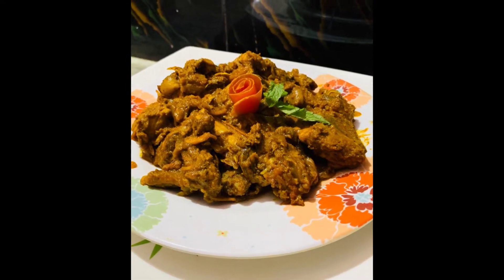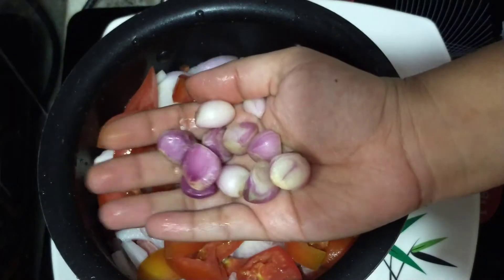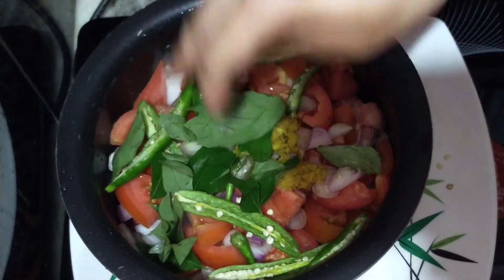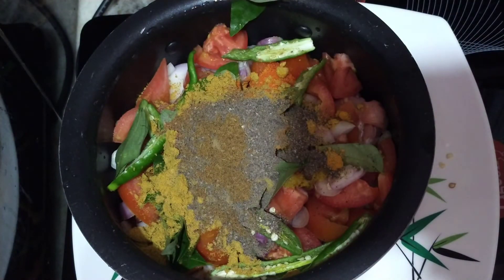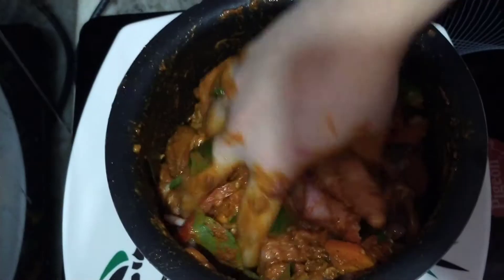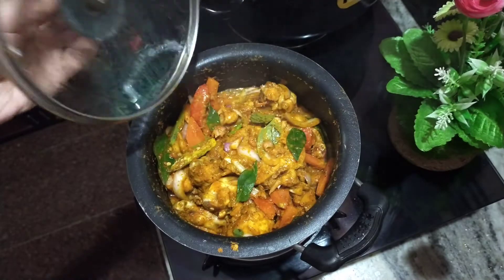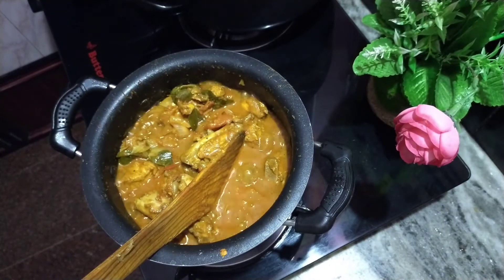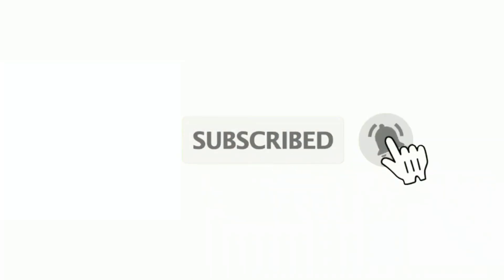One pot chicken roast||പുതുരുചിയിൽ എളുപ്പത്തിൽ ഒരു ചിക്കൻ റോസ്റ്റ്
Ingredients:
Chicken.        900gm
Onion.            1
Tomato.         3
Pepper powder
Coriender powder
Kashmiri Chilly powder
Turmeric powder
Garam masala
Cumin powder
Salt